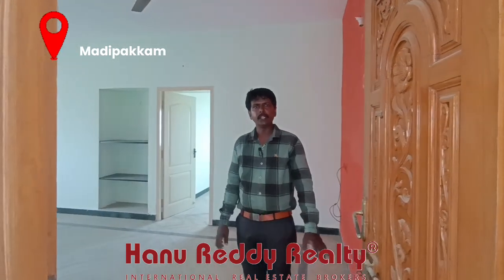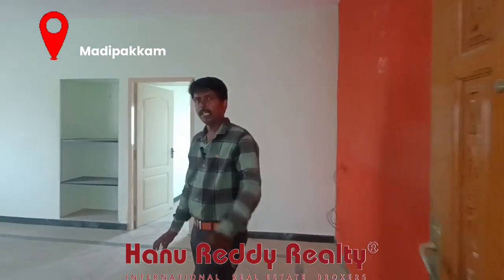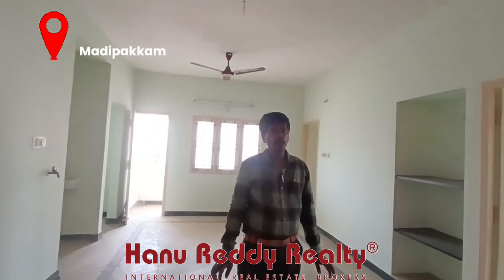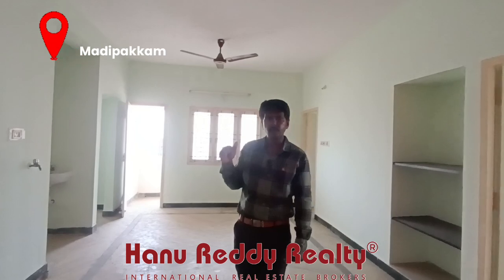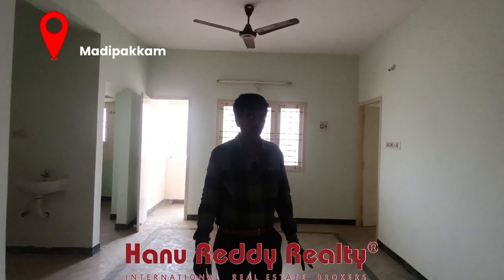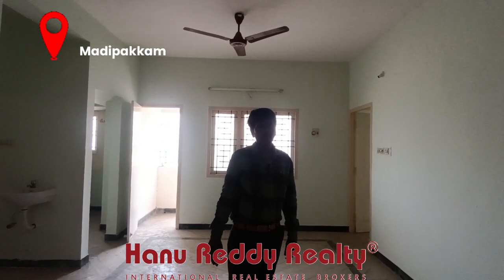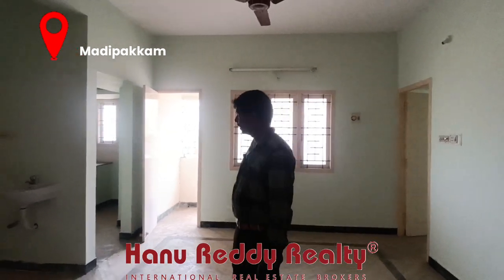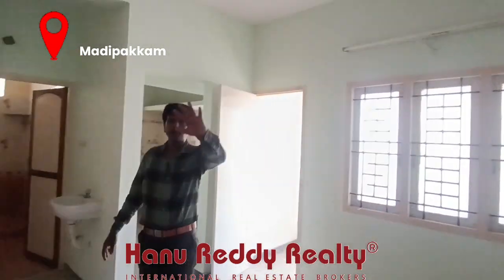madipakkam flats for sale 3 BHK best for investment in chennai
3 BHK Flat for Sale @ Madipakkam
BUA - 1200 Sqft
UDS -500 +
2nd floor
East facing
No Lift
1 CCP
12 years Old

Very attractive price